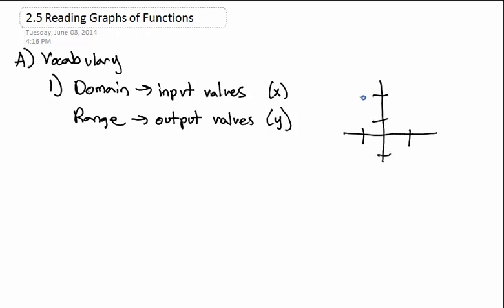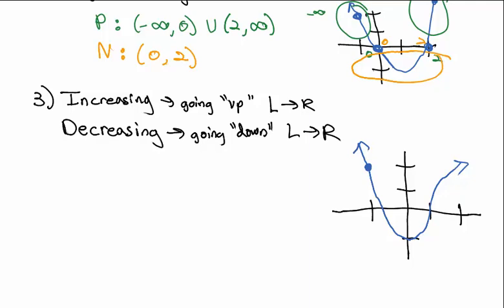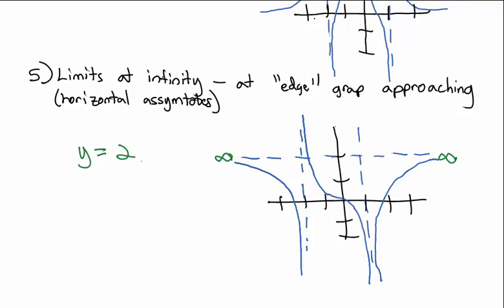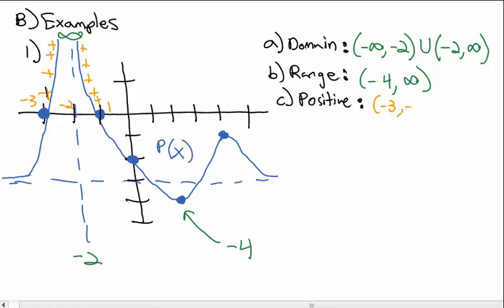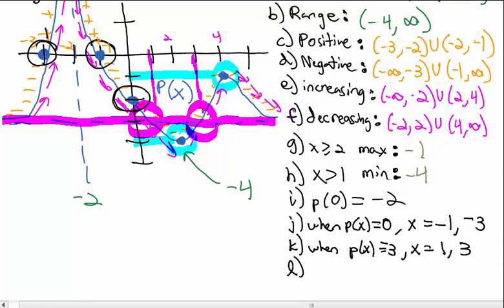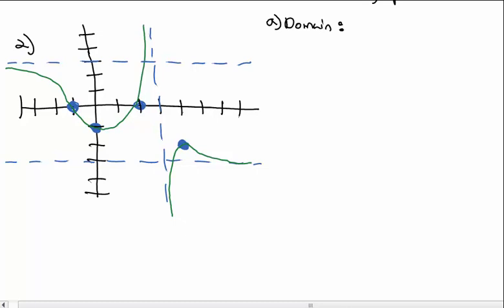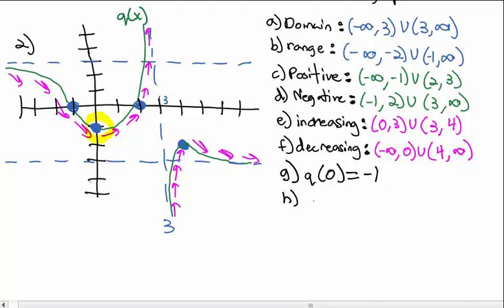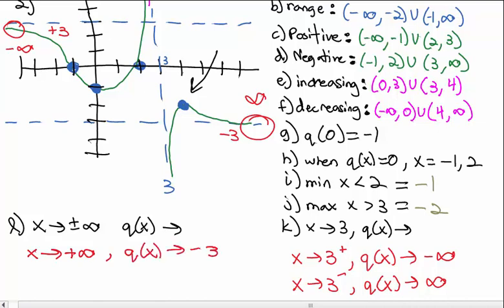2.5 Reading Graphs of Functions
Vocabulary to describe graphs of functions